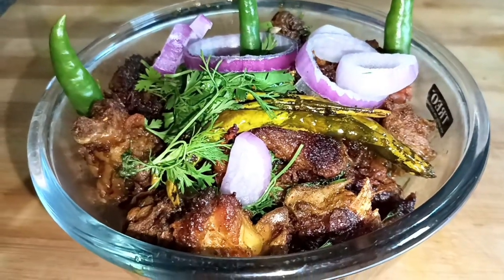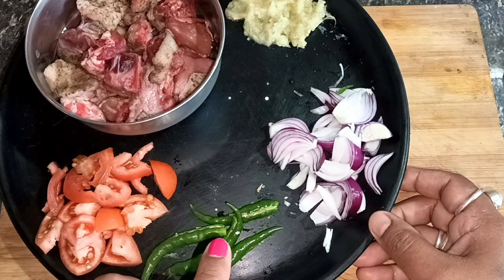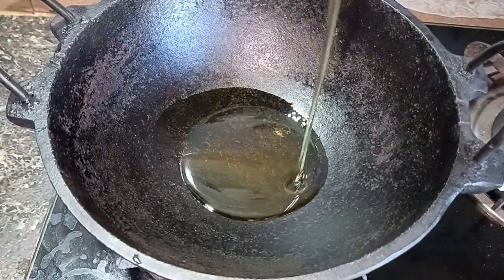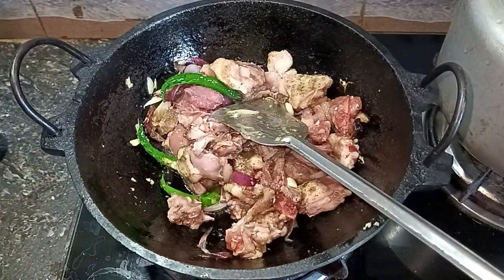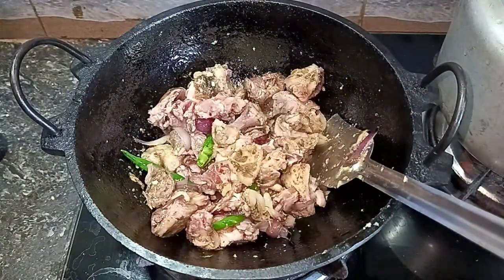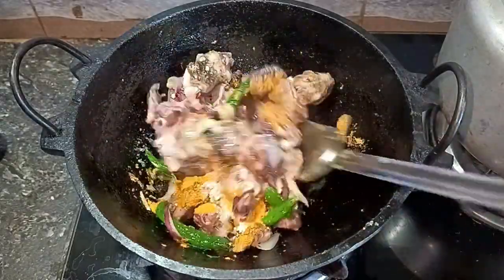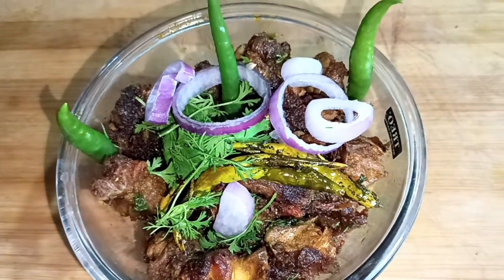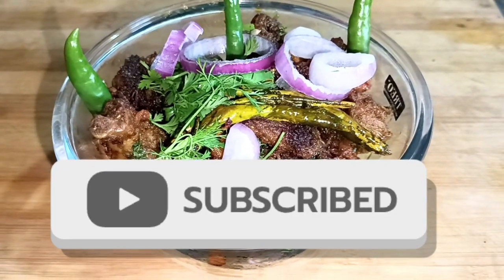হাঁহৰ শুকান ভাজি Recipe । Duck dry fry New year Special। এনেদৰে খাইছেনে । সহজে আৰু কম সময়তে বনাব পৰা